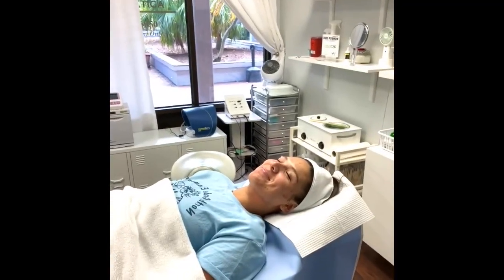Sabrina Nameri in the Acne category for TSG2022 - Video 4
Sabrina Nameri checks in with video 4 for tsg2022 acne category.

SabrinThe Skin Games is an International Skincare Competition for licensed Skincare professionals such as Estheticians and other similarly licensed Skincare professionals to showcase their work, win accolades, celebrate, and connect.

If you will like to learn more about The Skin Games,